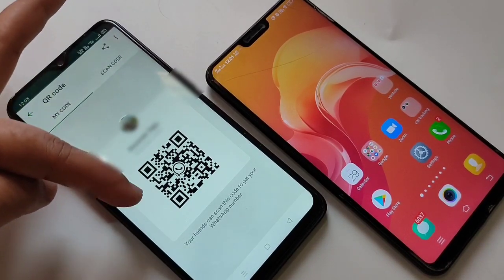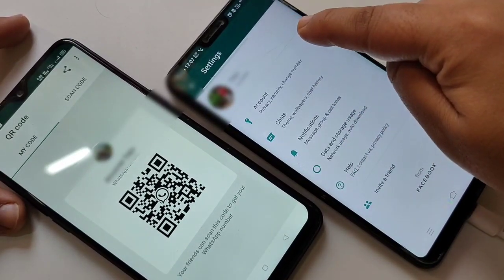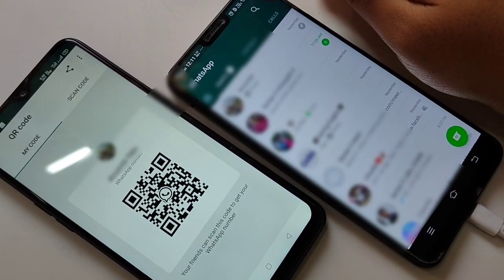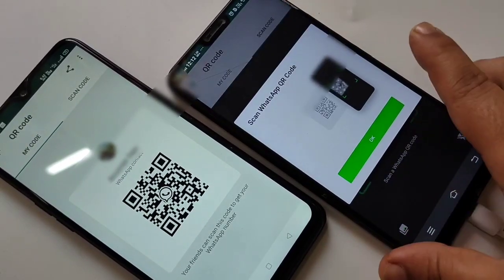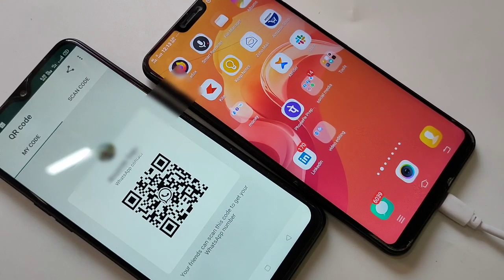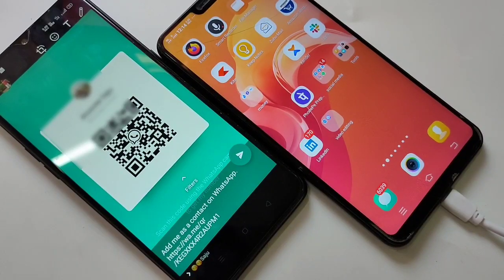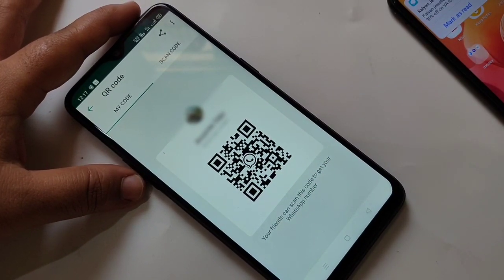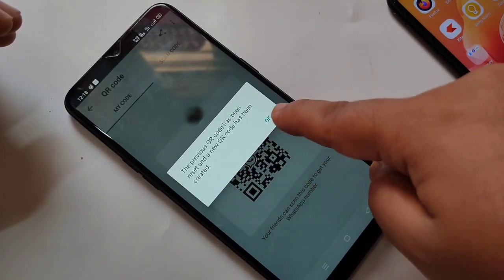WhatsApp 2 New Update 2020 | WhatsApp Big Update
Hai friends this video shows that 2 New Update of WhatsApp